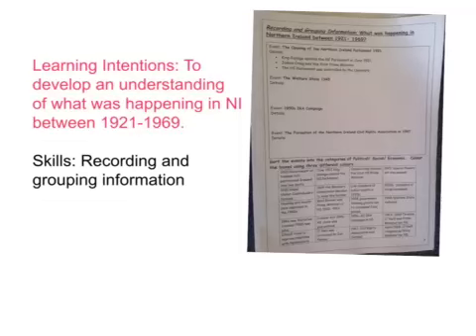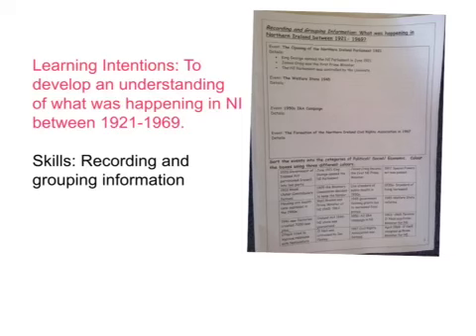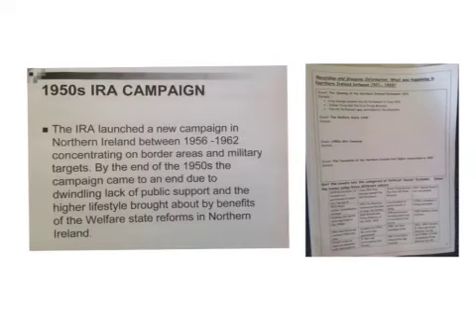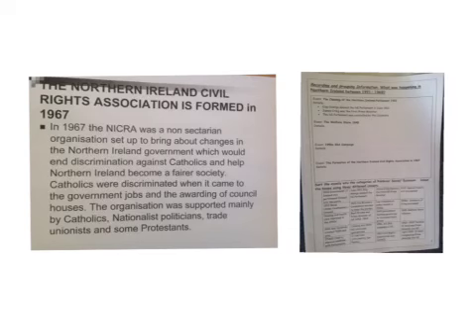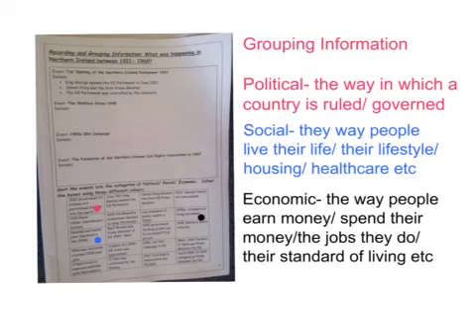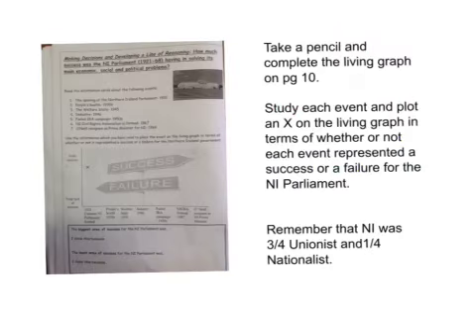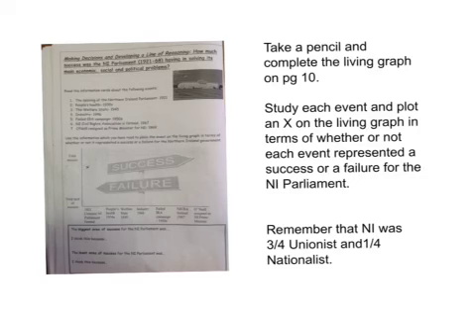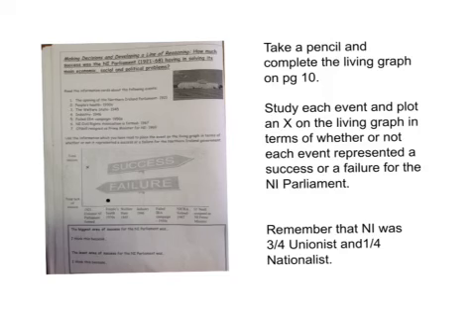LJHS Consequences of Partition- Events in NI 1921- 1969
This is an online lesson for Year 10 pupils at Lurgan Junior High School who are studying the consequences of partition.

Pupils should make notes on some key events in Northern Ireland's history between 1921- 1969. Pupils should also group information in political, social and economic and then complete a living graph based on the successes and failures of the NI Parliament between 1921-69.